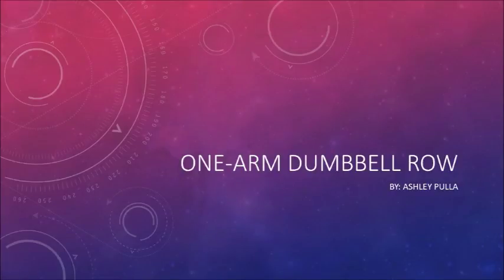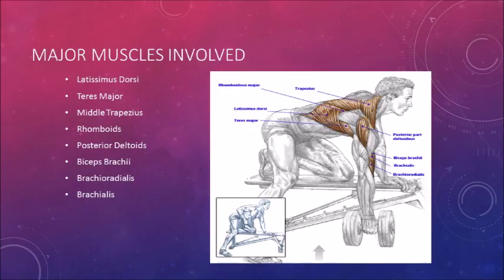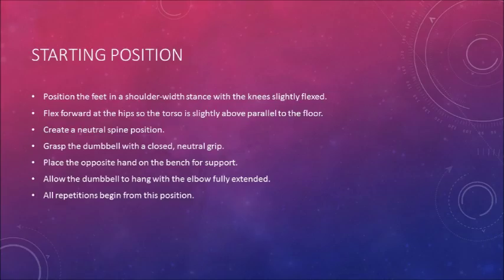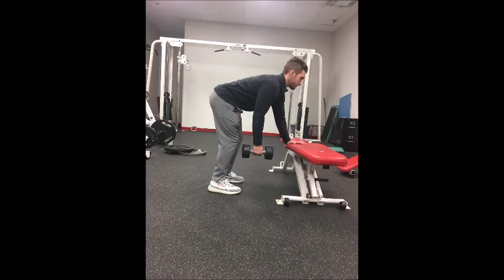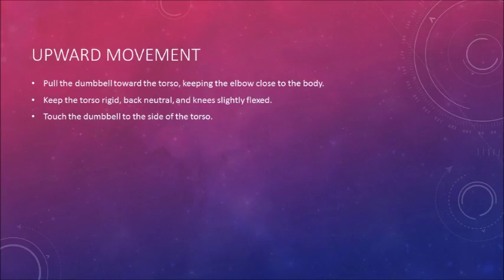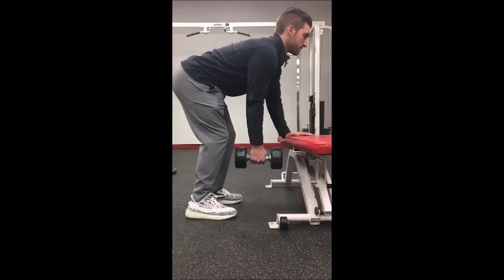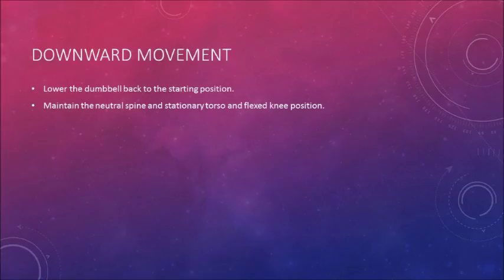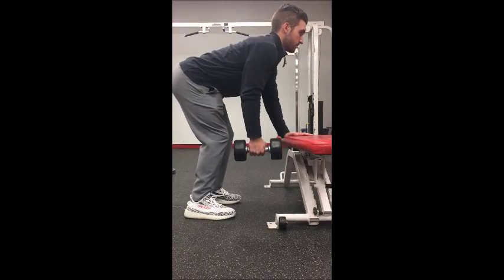One Arm Dumbbell Movie